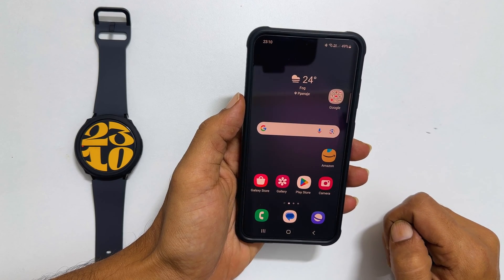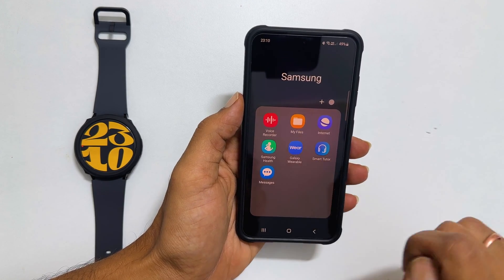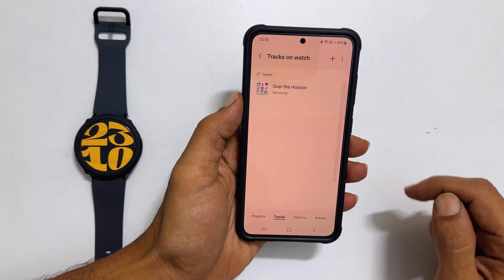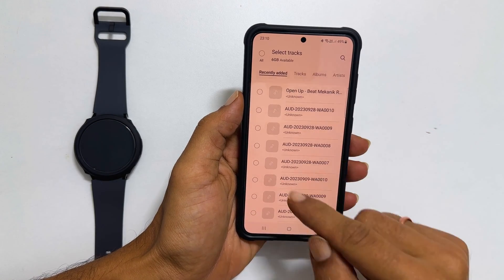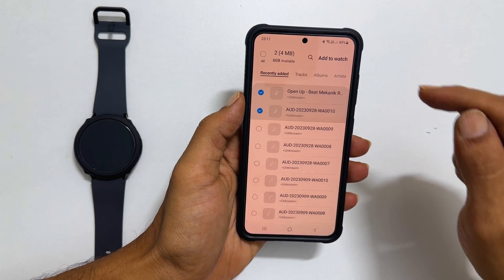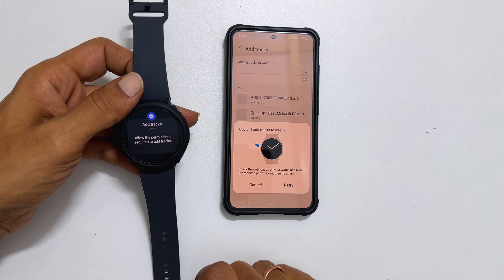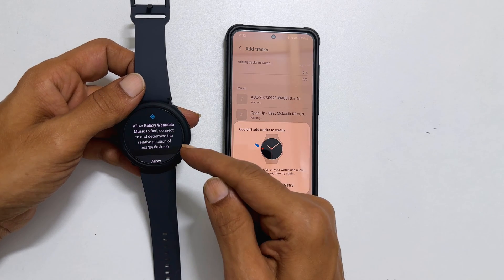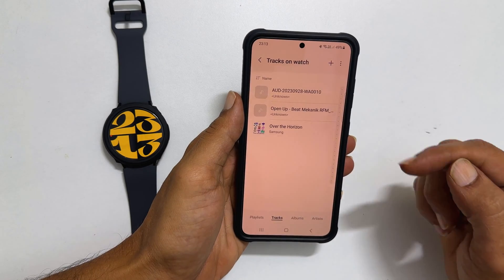How to put songs on Galaxy Watch 6 - Play Songs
Video on how to play songs on Samsung Galaxy Watch 6 by importing it from the smartphone.